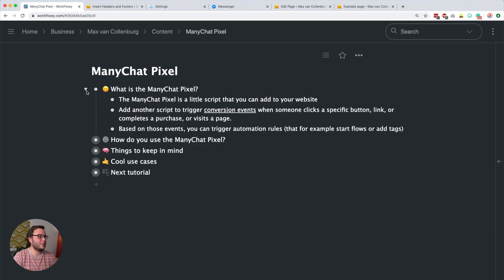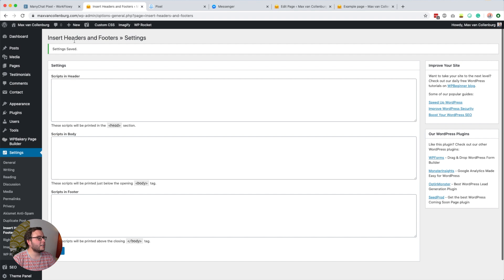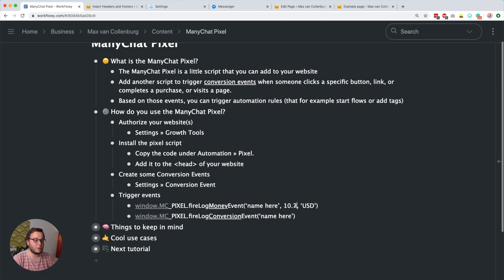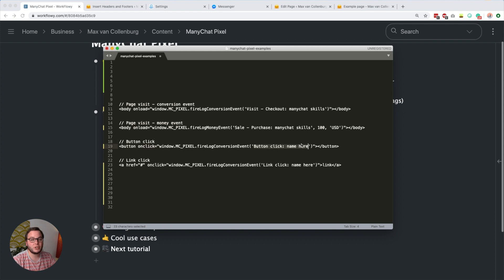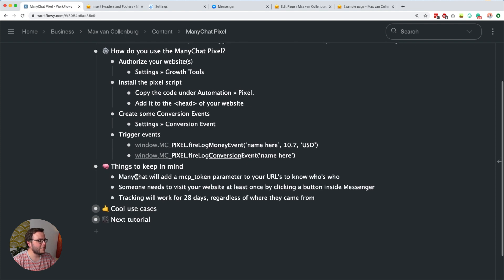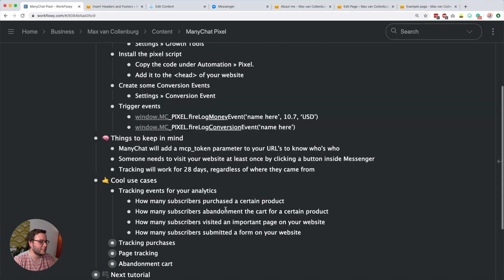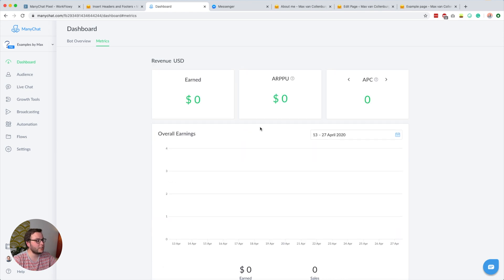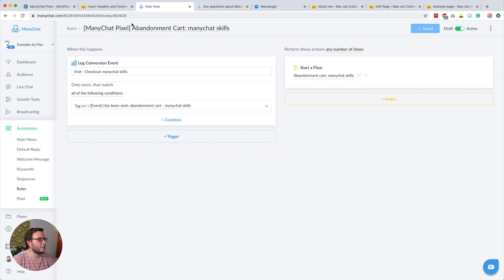ManyChat Pixel: How To Trigger Conversion Events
In this tutorial, you'll learn how you can use the ManyChat Pixel to trigger Conversion Events. I'll explain what the ManyChat Pixel is, how you can use it, plus some cool use cases.